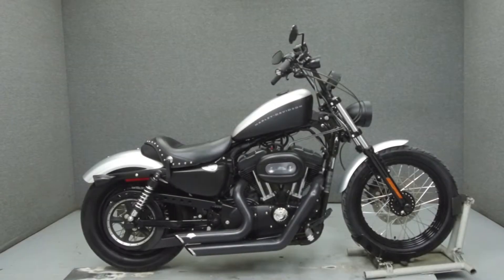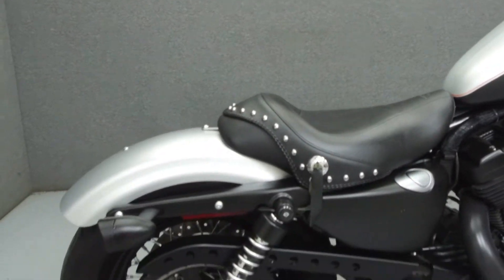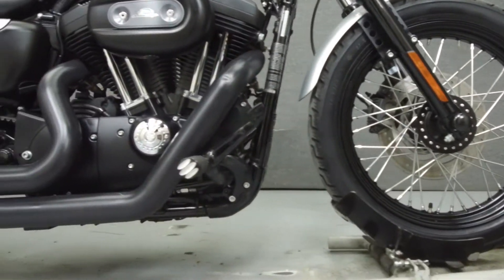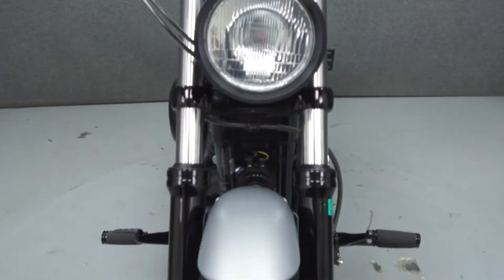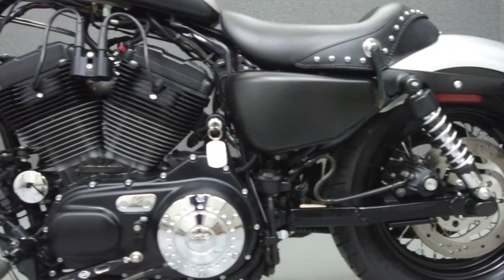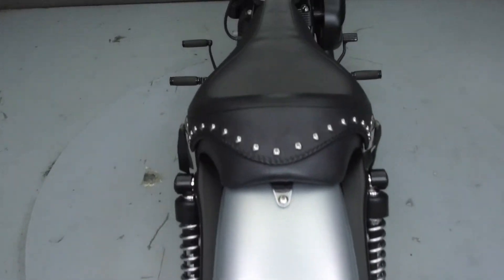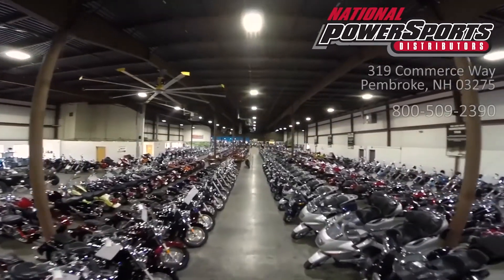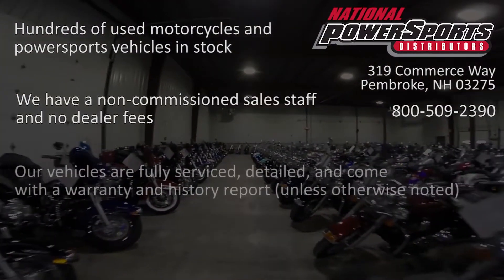2009 HARLEY DAVIDSON XL1200N SPORTSTER 1200 NIGHTSTER - National Powersports Distributors